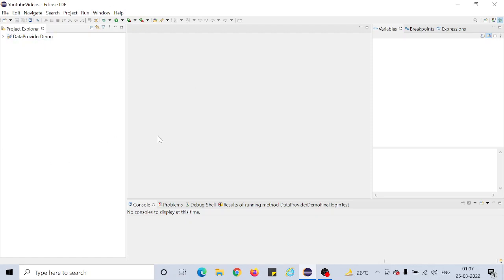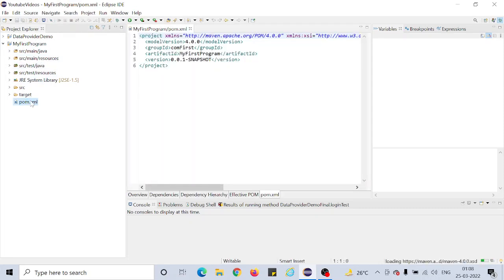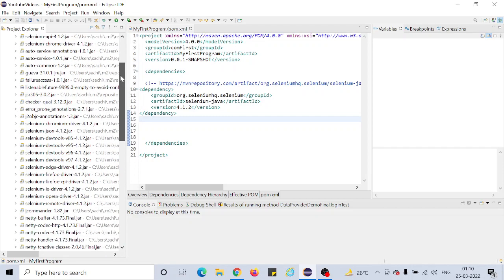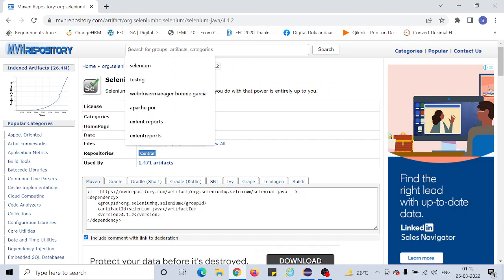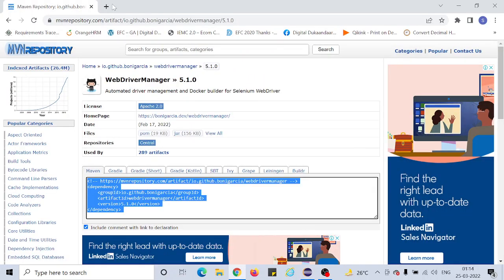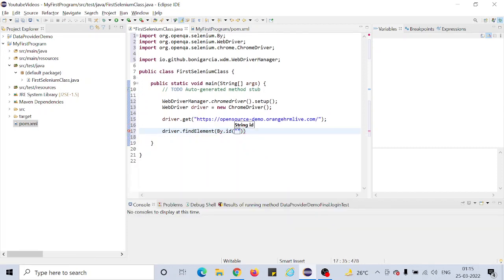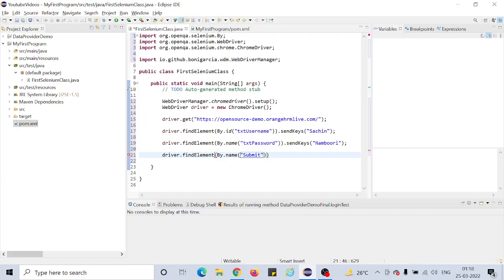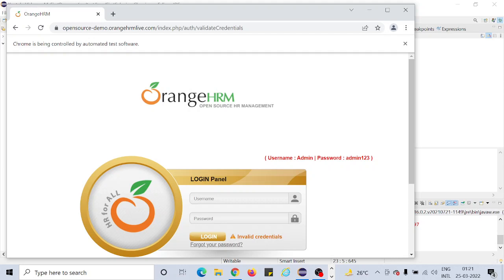My First Java Selenium Program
This tutorial is a starting point for all the Java Selenium world. This will give a understanding of how it all works.@sachinautomationhub3078